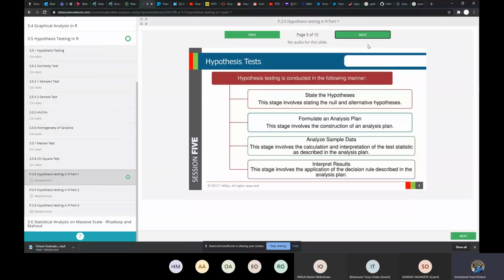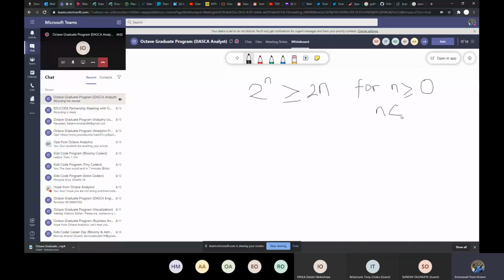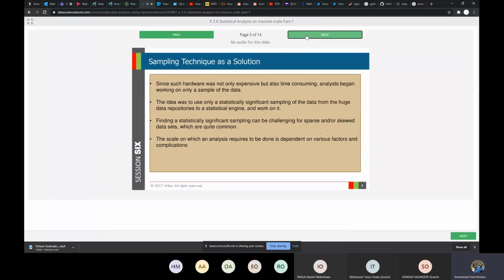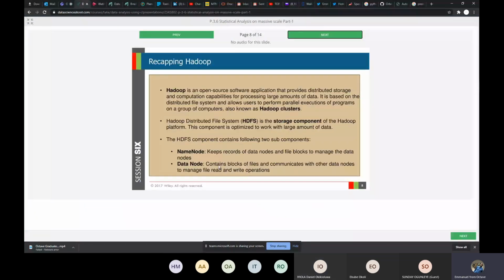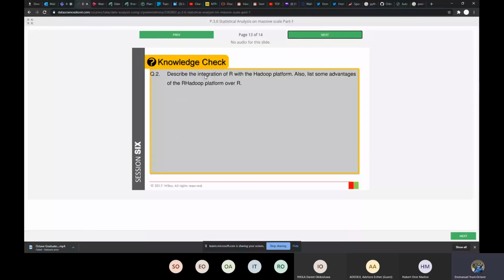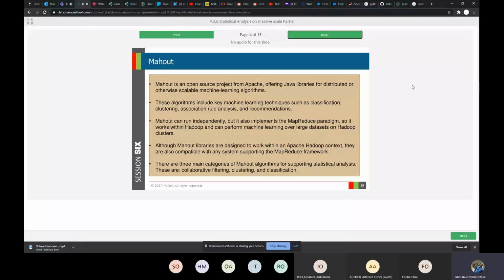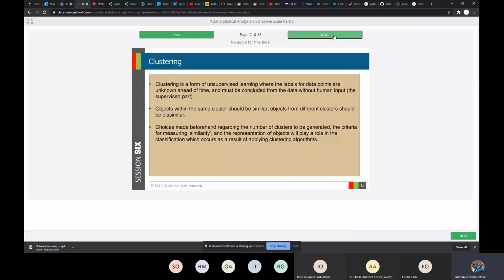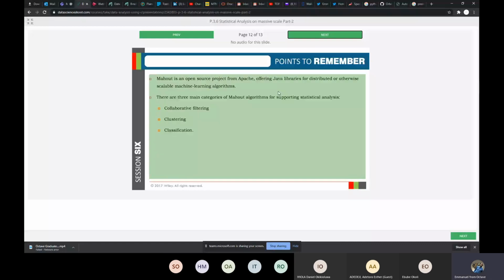Octave Graduate Program ( Analyst 017 )